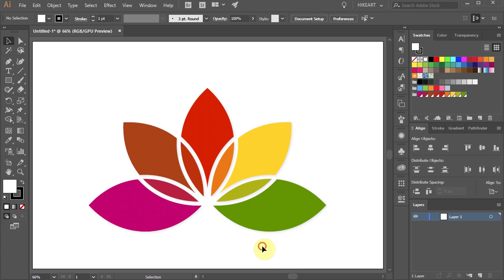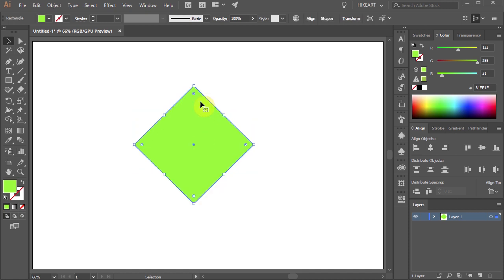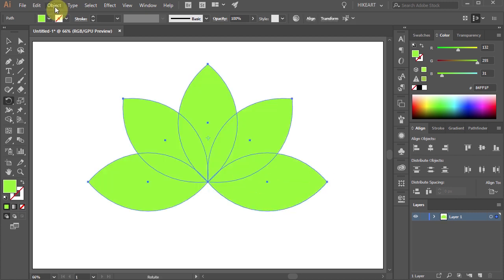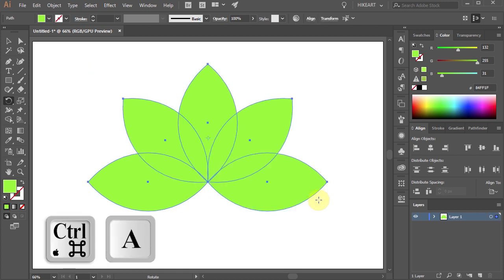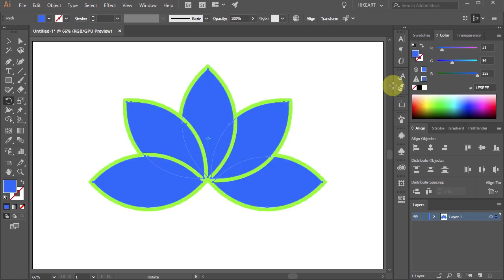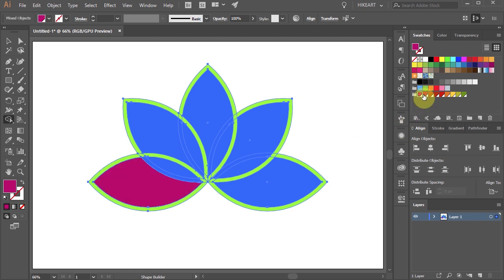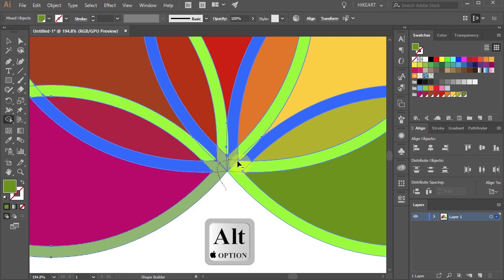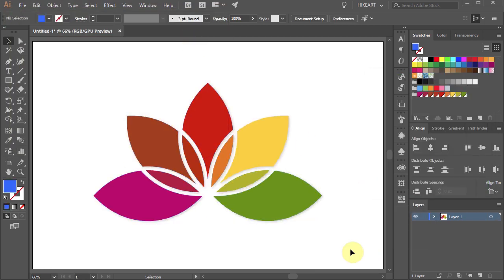How to Create a Flower Logo in Adobe Illustrator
A very easy way to create a flower using the "Shape Builder" and the "Offset Path" tools.
TUTORIALS